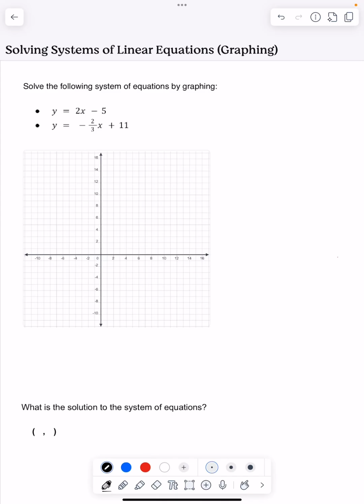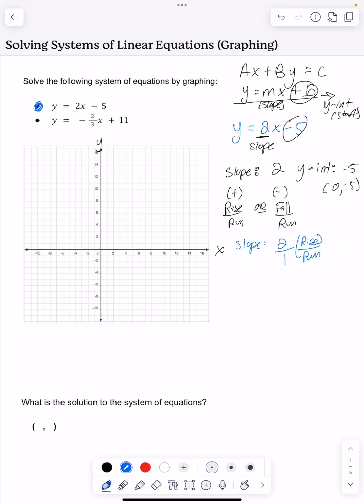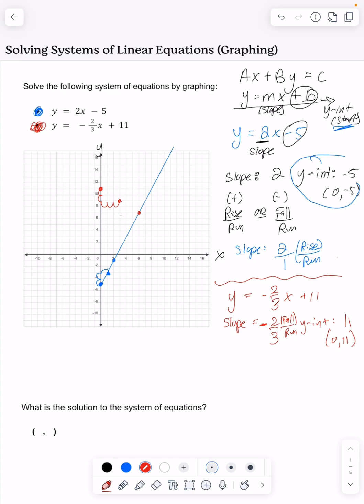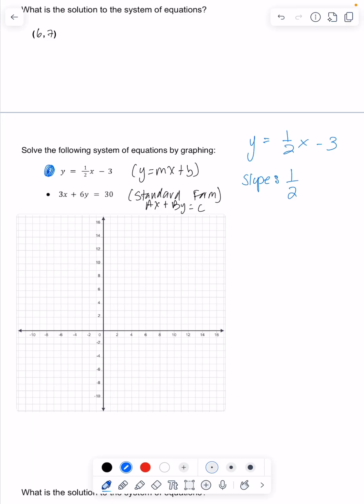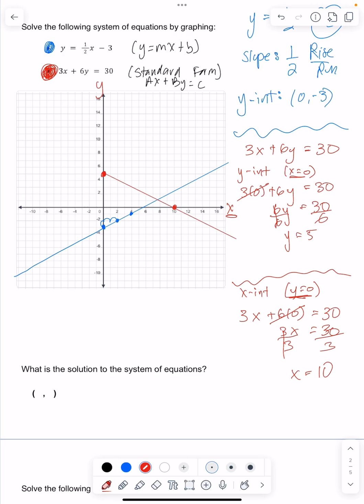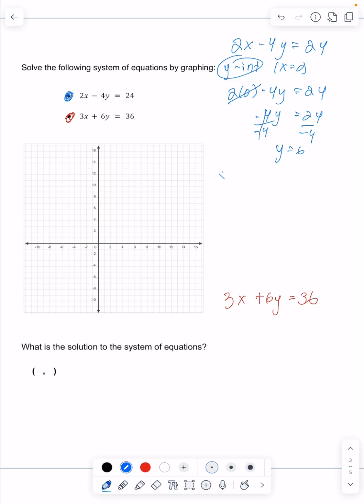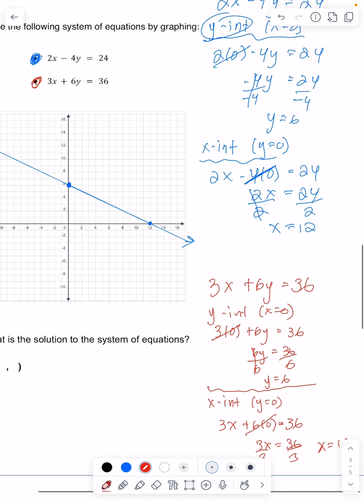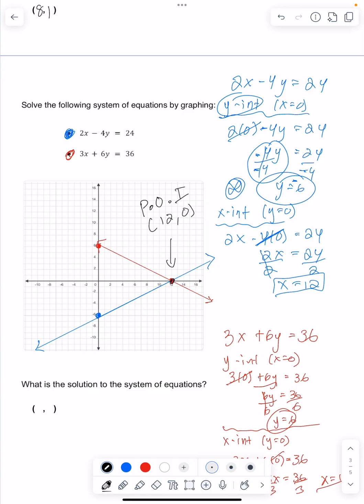Solving Systems of Linear Equations (Graphically)